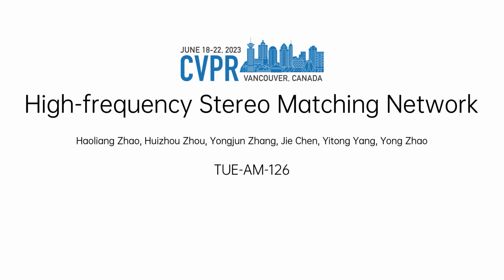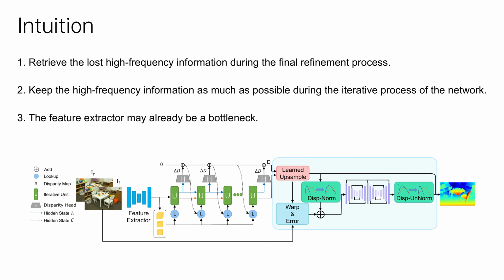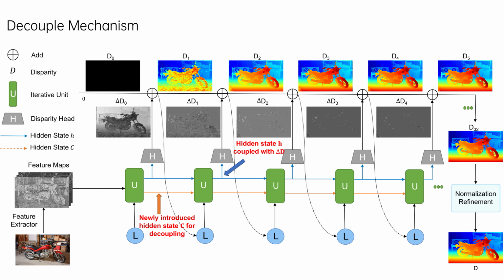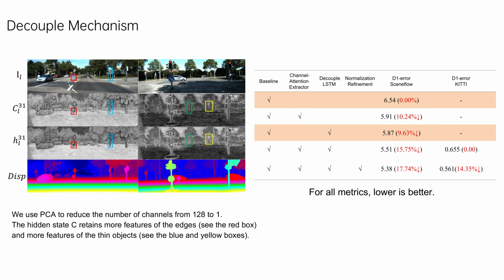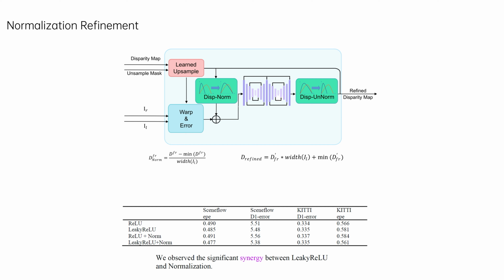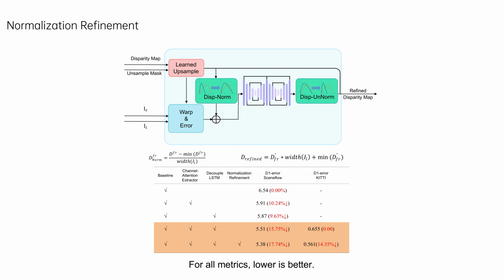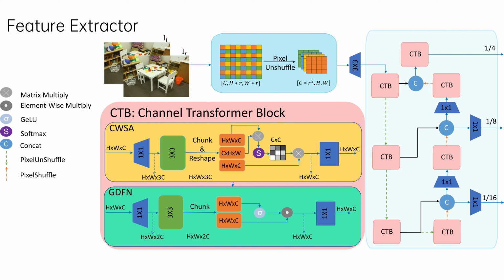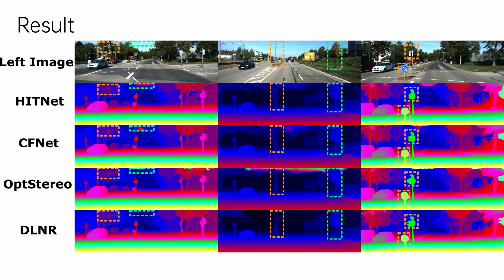[CVPR 2023 Highlight] High frequency Stereo Matching Network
In the field of binocular stereo matching, remarkable progress has been made by iterative methods. However, most of these methods lose information during the iterative process, making it difficult to generate more detailed disparity maps that take full advantage of high-frequency information. We propose the Decouple module to alleviate the problem of data coupling and allow features containing subtle details to transfer across the iterations which proves to alleviate the problem significantly in the ablations. To further capture high-frequency details, we propose a Normalization Refinement module that unifies the disparities as a proportion of the disparities over the width of the image, which address the problem of module failure in cross-domain scenarios. Further, with the above improvements, the ResNet-like feature extractor that has not been changed for years becomes a bottleneck. Towards this end, we proposed a multi-scale and multi-stage feature extractor that introduces the channel-wise self-attention mechanism which greatly addresses this bottleneck. Our method (DLNR) ranks 1st on the Middlebury leaderboard, significantly outperforming the next best method by 13.04%. Our method also achieves SOTA performance on the KITTI-2015 benchmark for D1-fg.